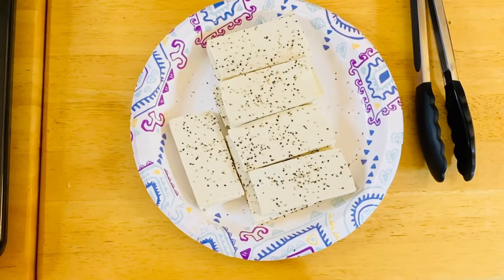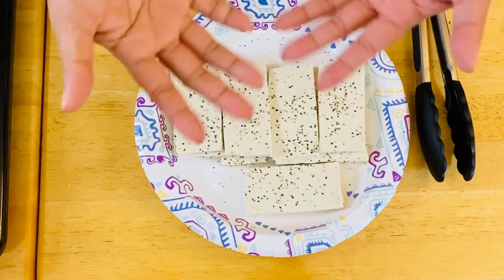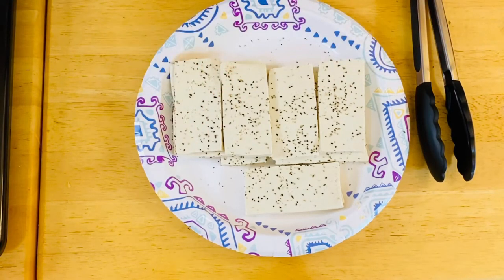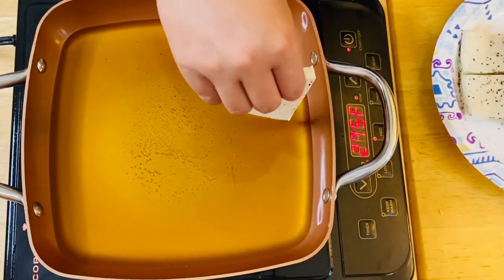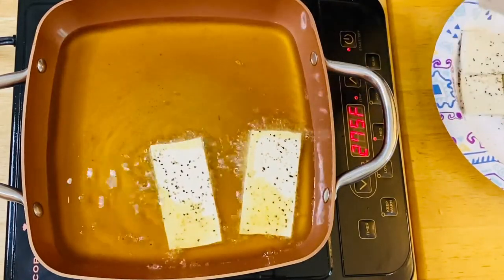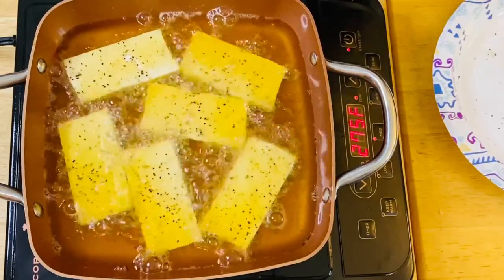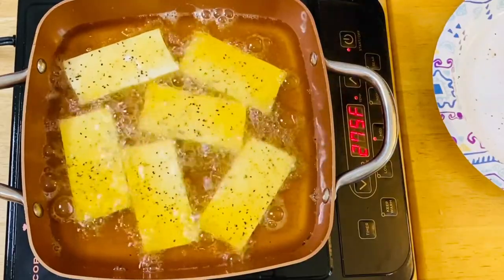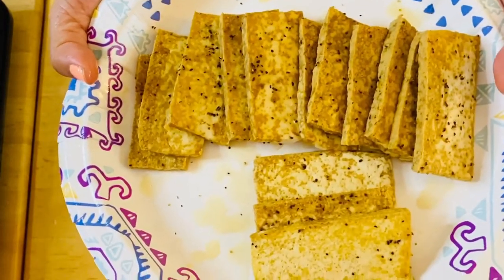AnnSarap Kitchen || How to Make Tofu Pizza + Plantain Pizza